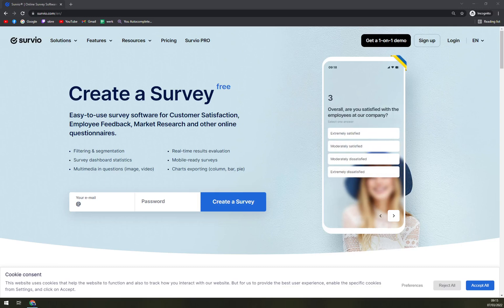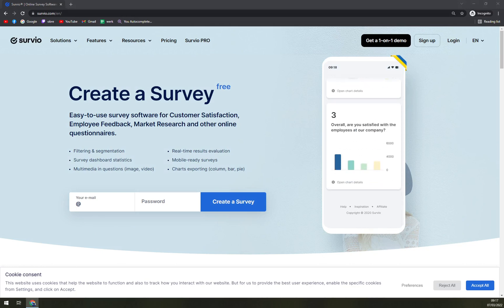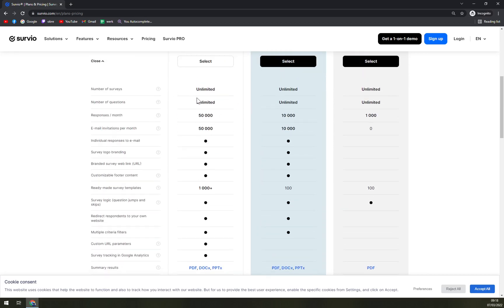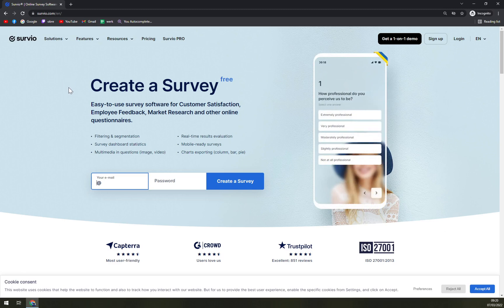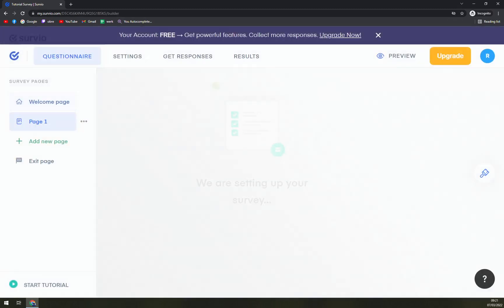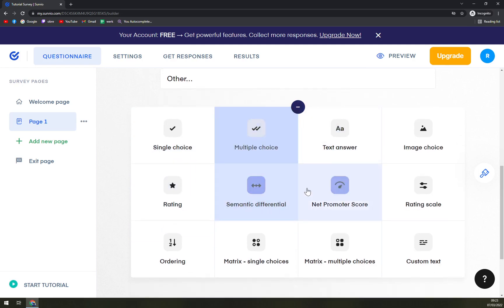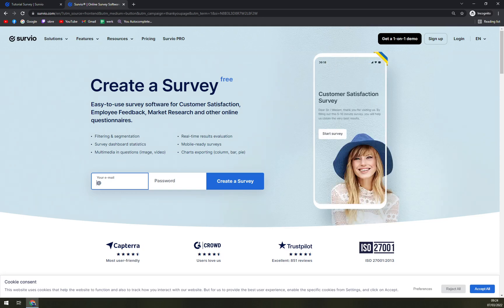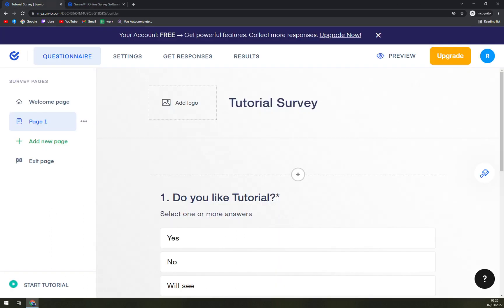How to Use Survio - Beginners Guide 2022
In this video you will learn How to Use Survio - Beginners Guide 2022

GET AMAZING FREE Tools For Your Youtube Channel To Get More Views:
Tubebuddy (For GROWTH on Youtube):